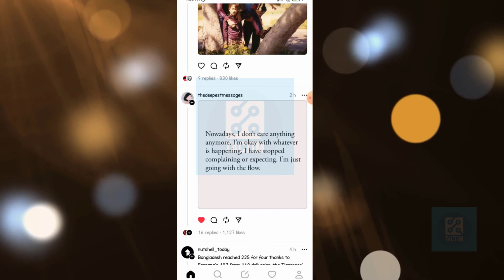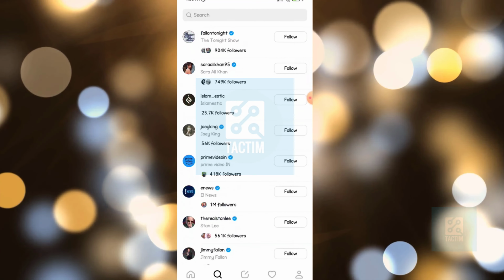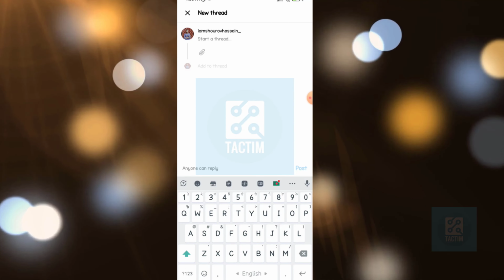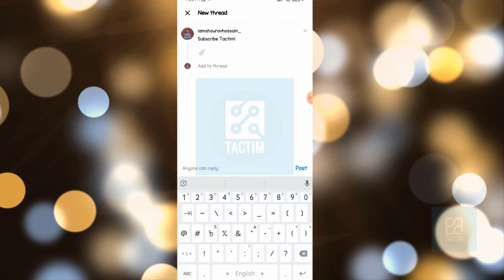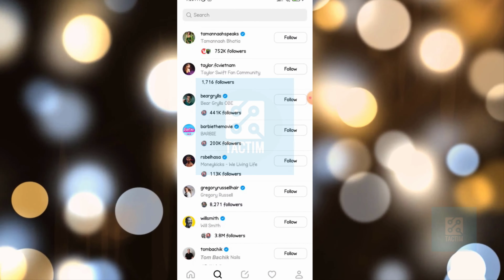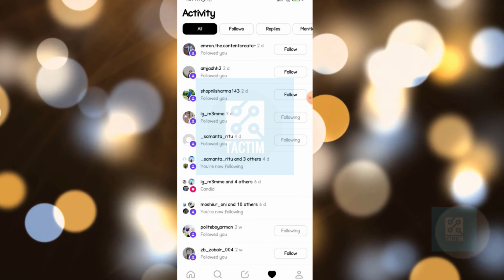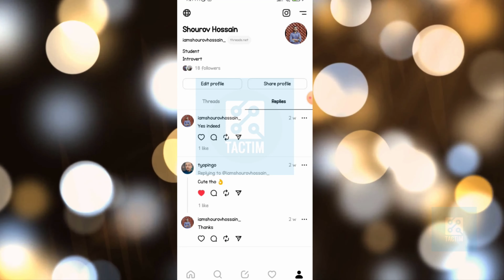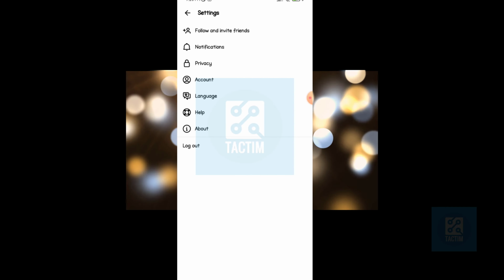How to Use Threads App | Organize and Share Moments with Eas 2025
Short Description: In this tutorial, we'll show you how to use the Threads app to effortlessly organize and share your favorite moments with friends and family. Discover the ins and outs of Threads, and take your social media experience to a whole new level!